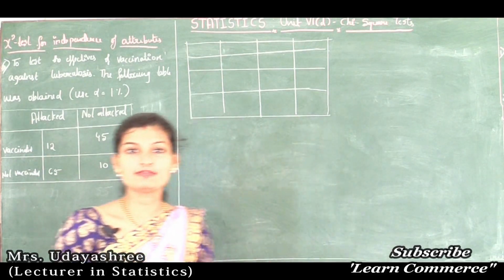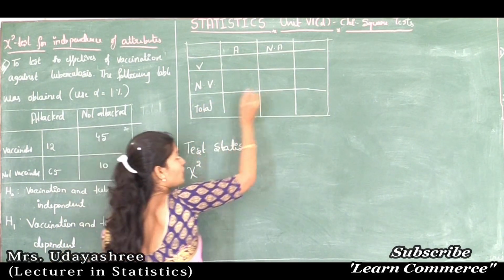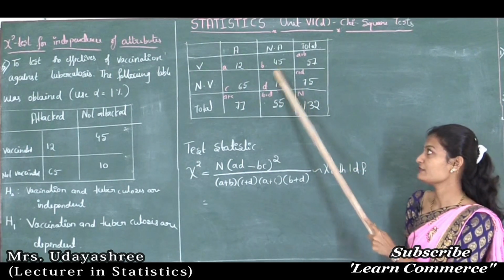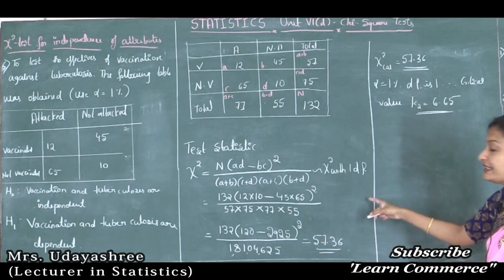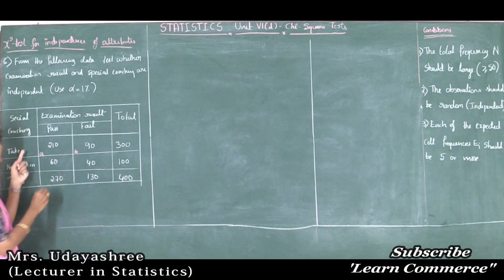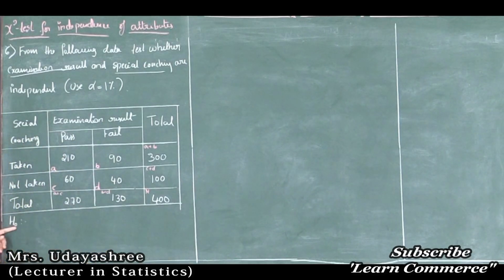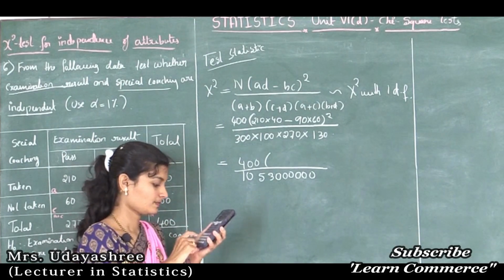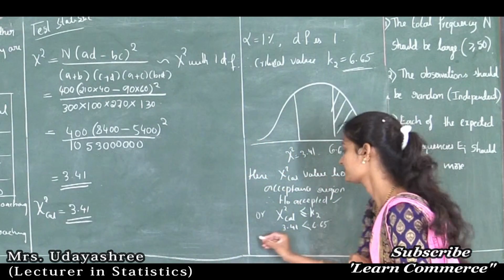Chi Square Test for Independence of attributes (Part 3) | Class 12 Stats Online | Mrs Udayashree